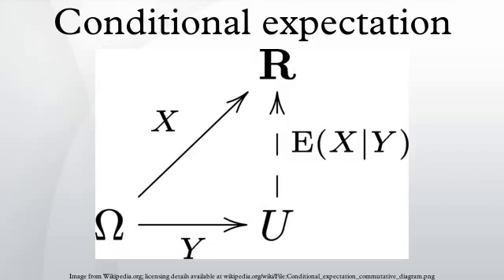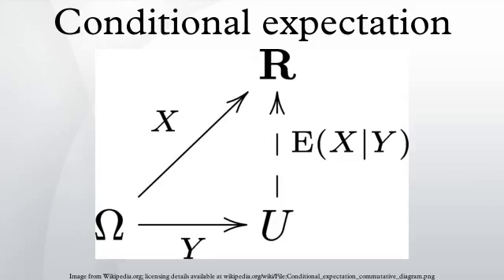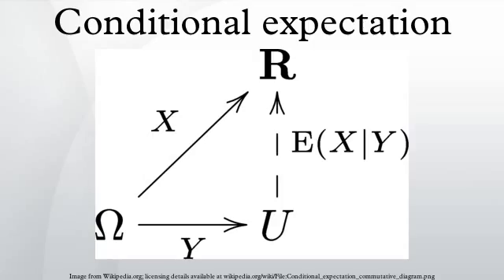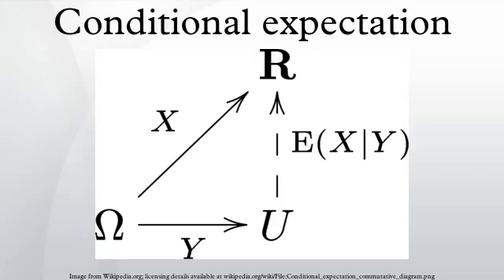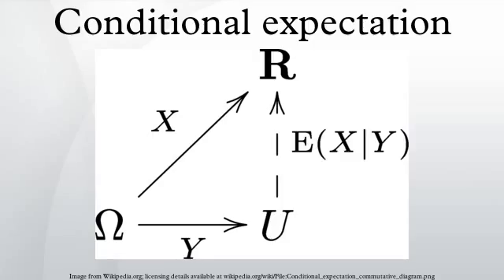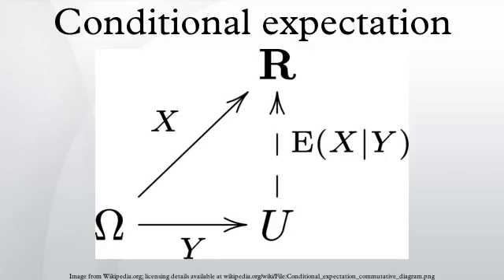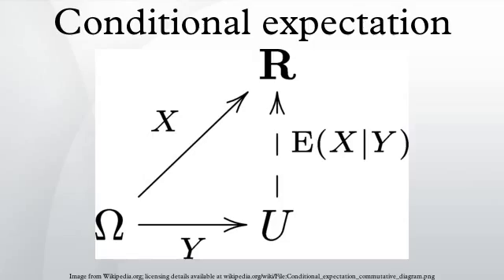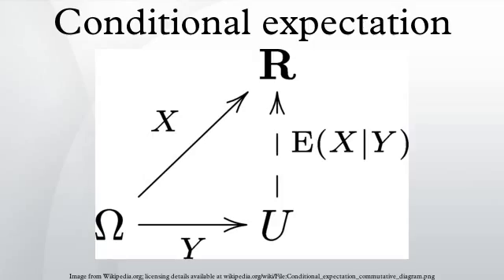Conditional expectation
In probability theory, the conditional expectation of a random variable is another random variable equal to the average of the former over each possible "condition". In the case when the random variable is defined over a discrete probability space, the "conditions" are a partition of this probability space. This definition is then generalized to any probability space using measure theory.
Conditional expectation is also known as conditional expected value or conditional mean.